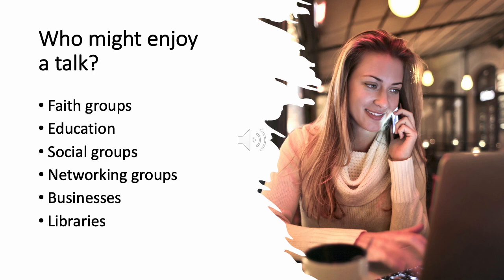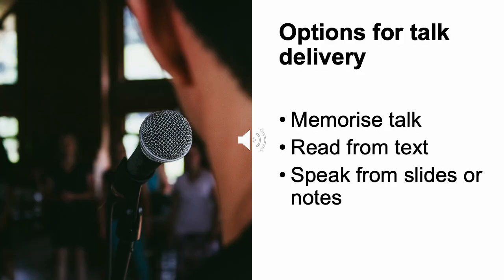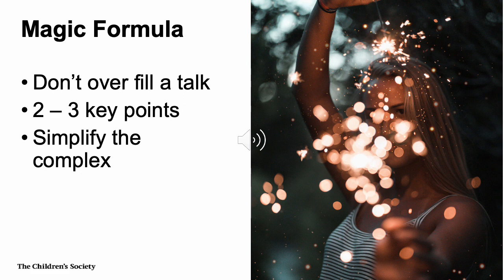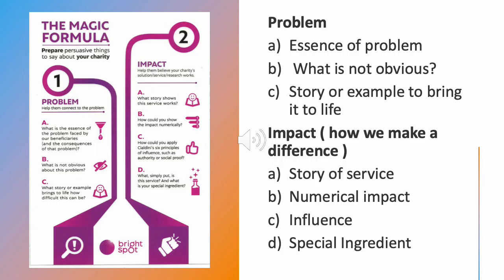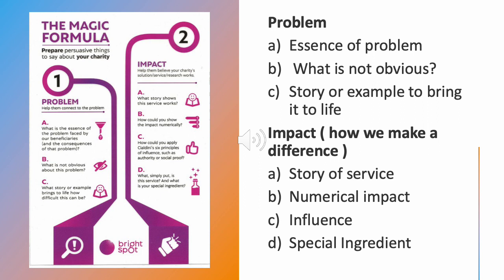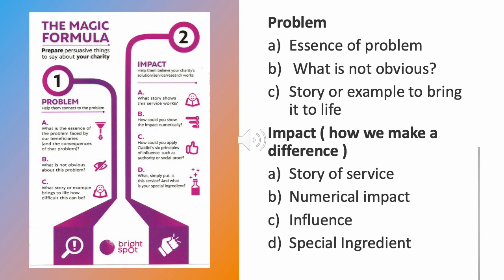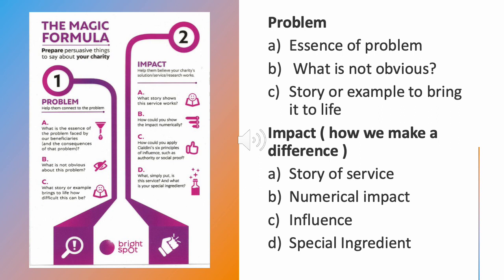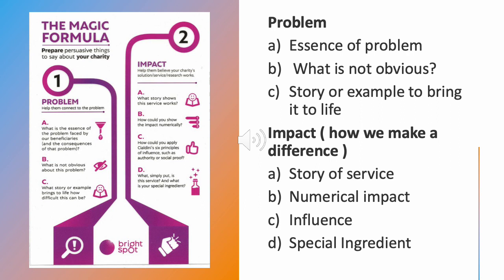Speaker Training one to one